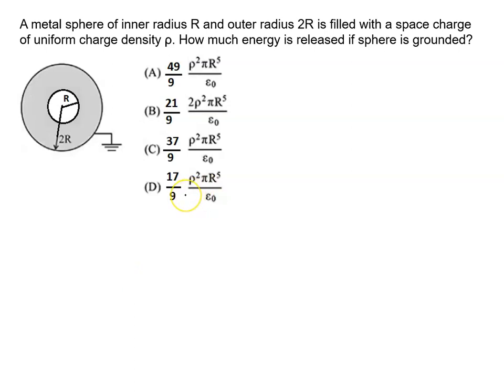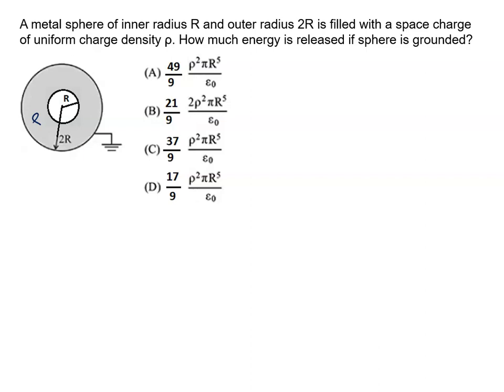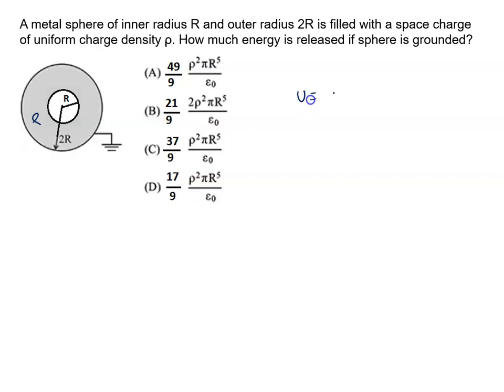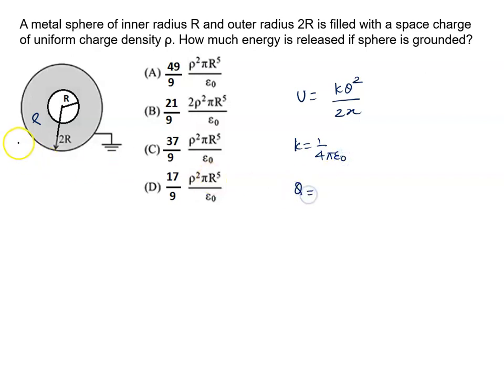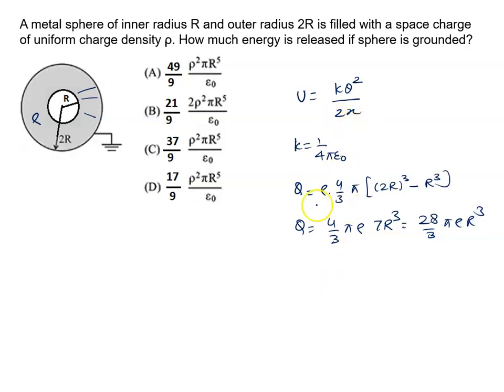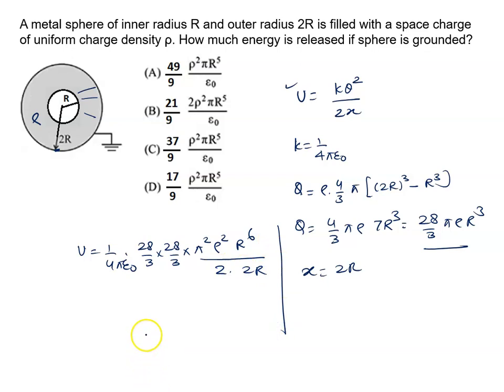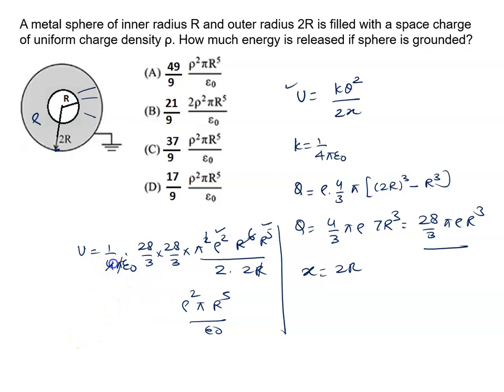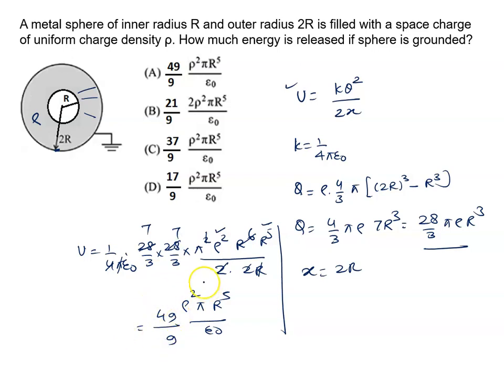A metal sphere of inner radius R and outer radius 2R is filled with a space charge of uniform charge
JEE / NEET PHYSICS